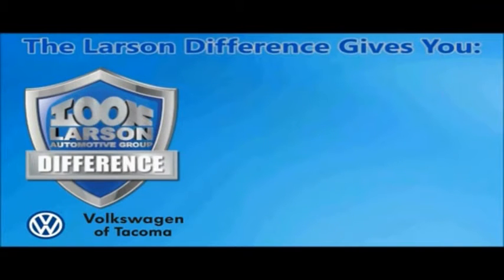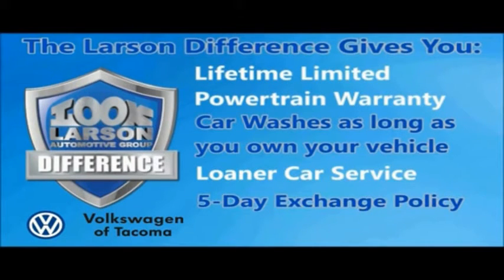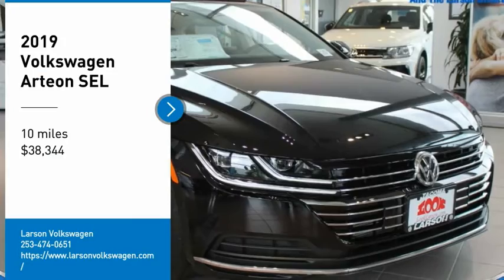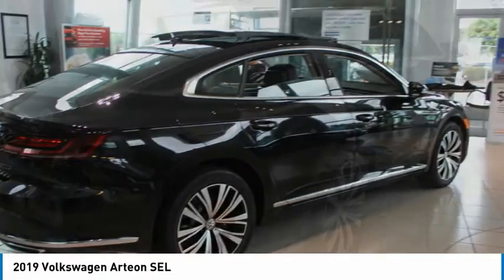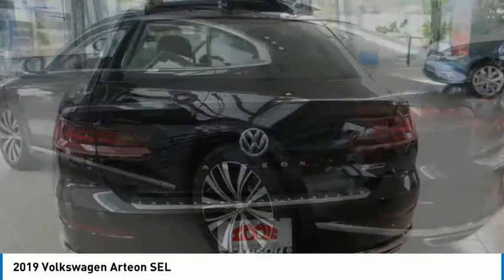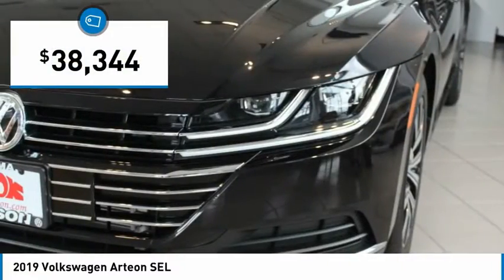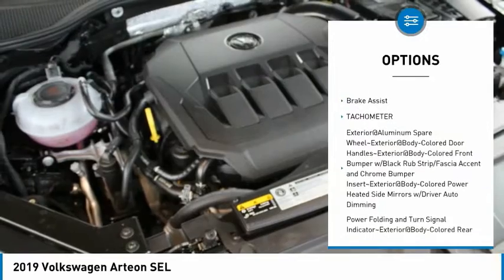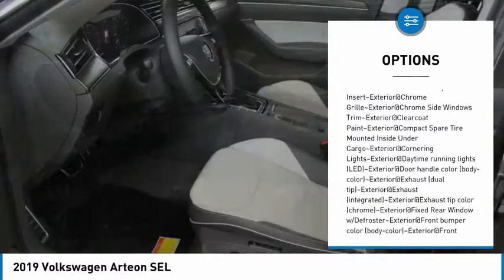2019 Volkswagen Arteon V1891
2019 Volkswagen Arteon SEL

Larson Volkswagen
7633 South Tacoma Way

Pricing includes dealer contribution of $3250. Valid on in stock vehicles only. Subject to credit approval. Must use standard VCI rate or partnering financing company. Dealer Second Choice applied. Dealer discount does not apply to leases. See dealer for details. Brake Plus $399.